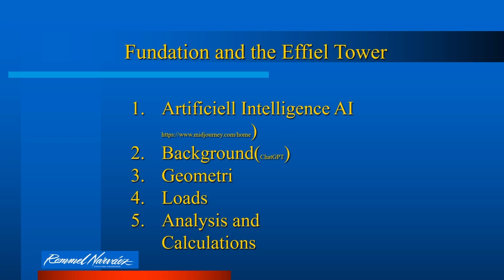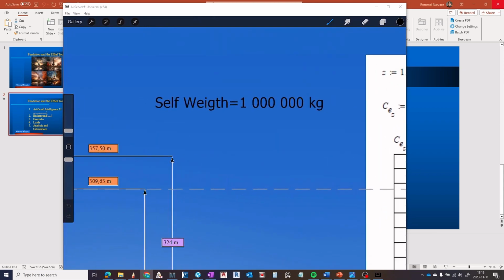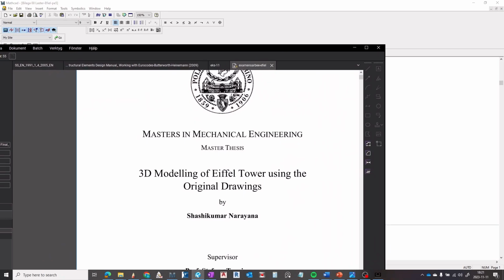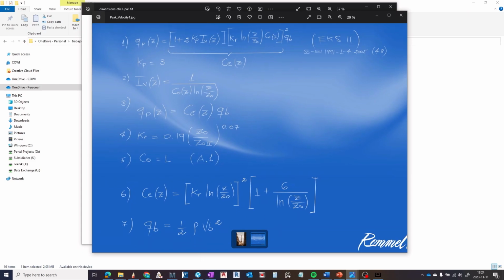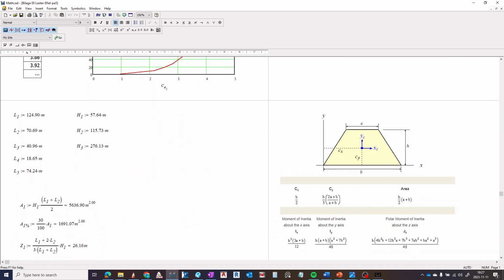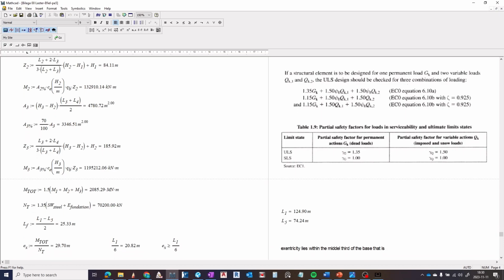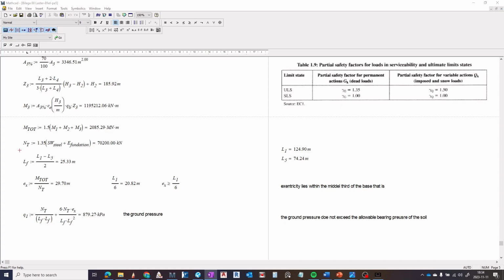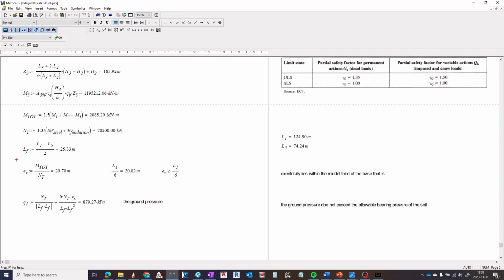The Effiel Tower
The Eiffel Tower, a symbol of Paris and one of the most recognized landmarks globally, is an iron lattice tower located on the Champ de Mars in Paris, France. Here are some key points about this iconic structure:

 Construction and Design:

Designer: It was designed by engineer Gustave Eiffel and his company, for the 1889 Exposition Universelle (World's Fair) in Paris to commemorate the 100th anniversary of the French Revolution.
Material: The tower is constructed primarily of wrought iron, comprising over 18,000 individual iron pieces assembled with over 2.5 million rivets.
Height: Initially standing at 300 meters (984 feet), the Eiffel Tower was the tallest man-made structure until the completion of the Chrysler Building in New York City in 1930

.Engineering Marvel:

The design of the Eiffel Tower was a significant engineering achievement in the late 19th century. It showcased the use of wrought iron in a monumental and innovative way, pushing the boundaries of construction and architecture.